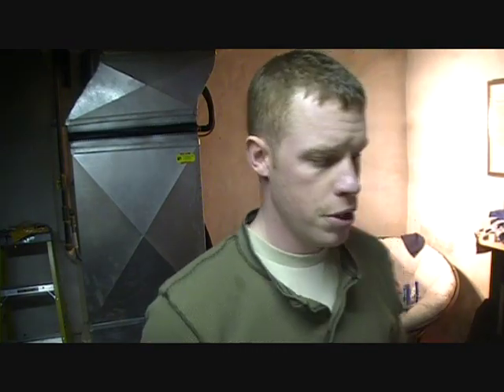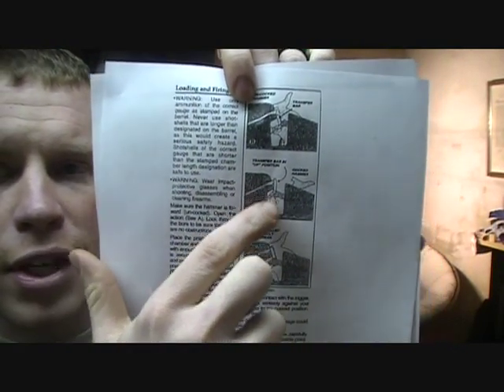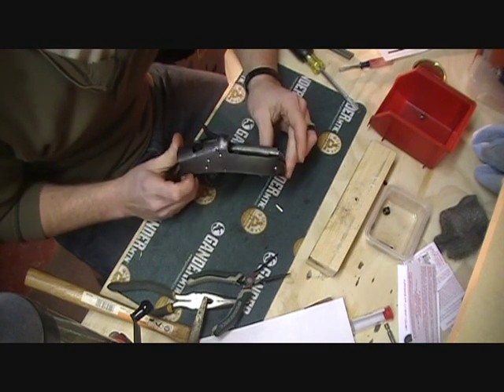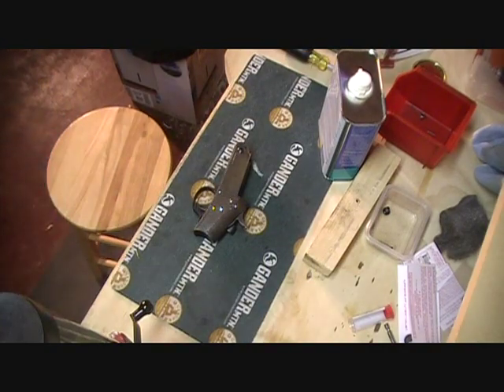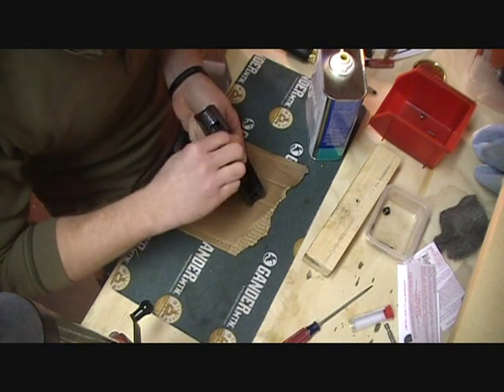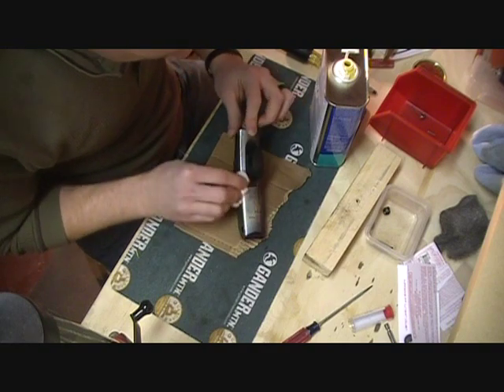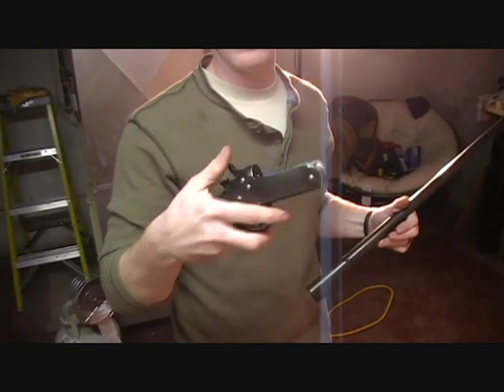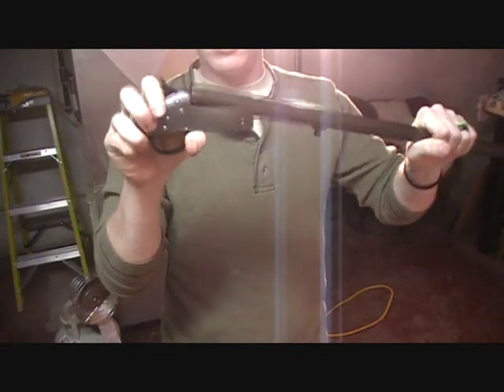H&R Project - Frame/Action Work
Wanted to explain the process of case hardening versus heat treatment and show the reassembly of the frame and trigger. One more video to go!